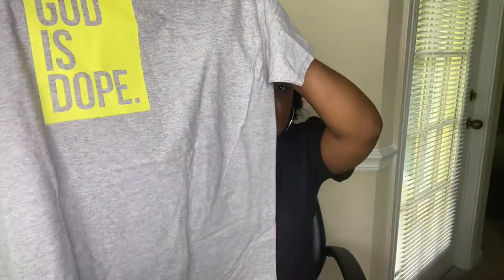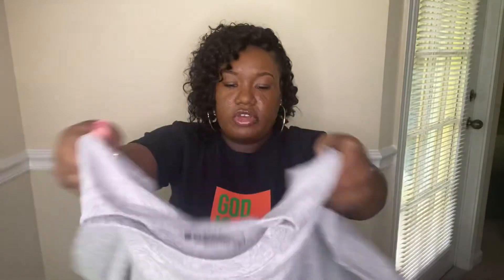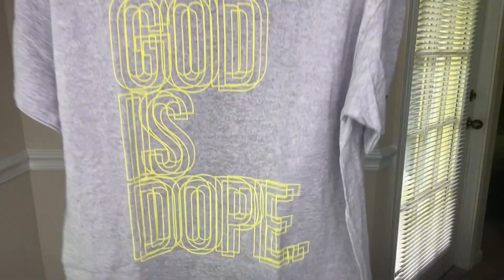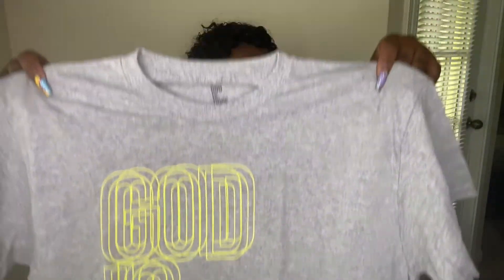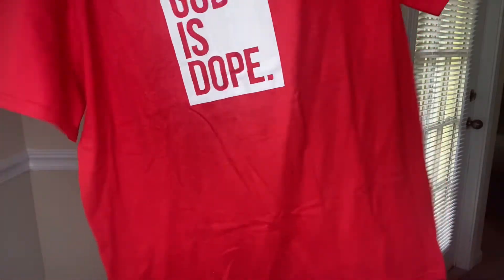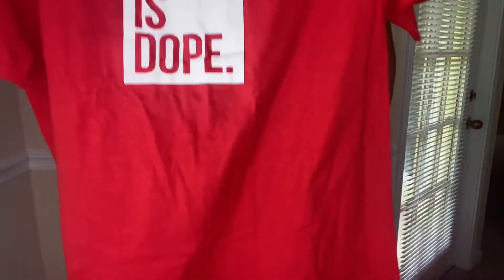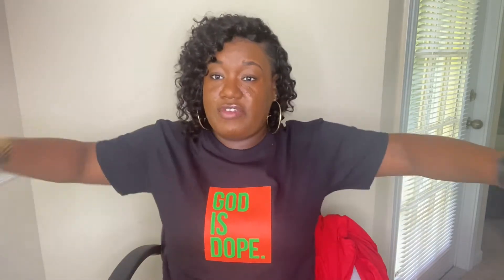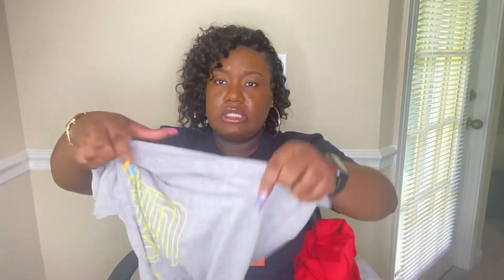Mini God is Dope Haul/Reiew